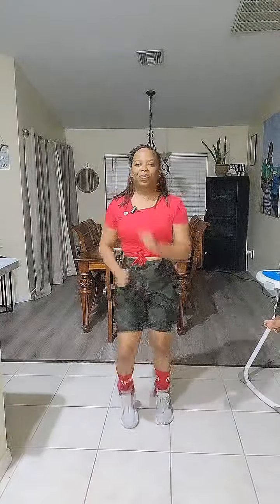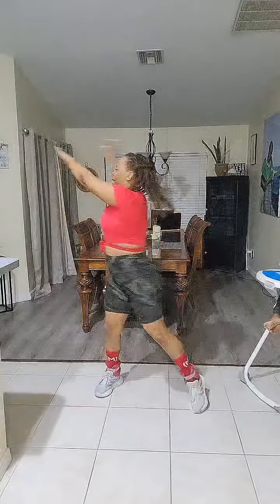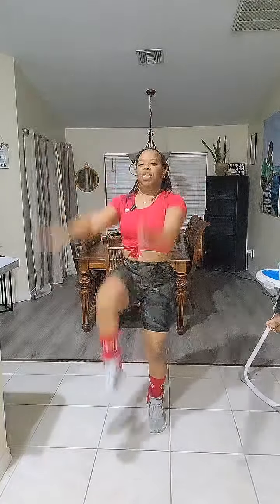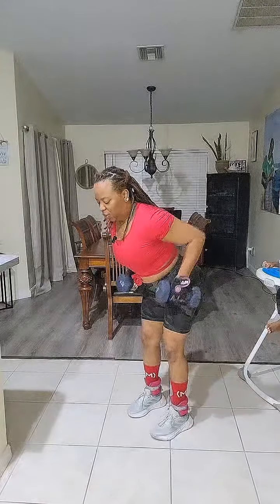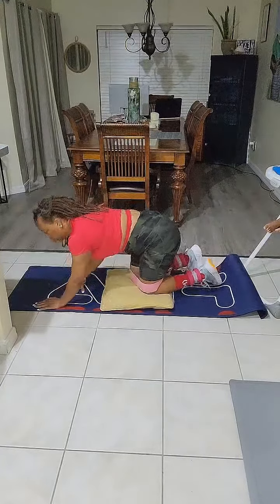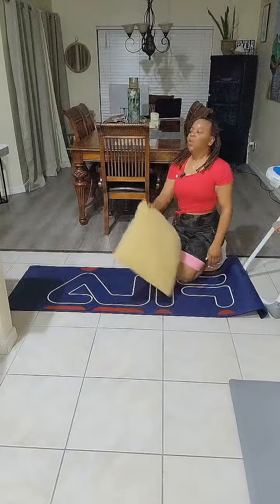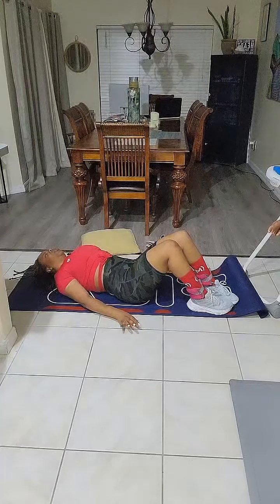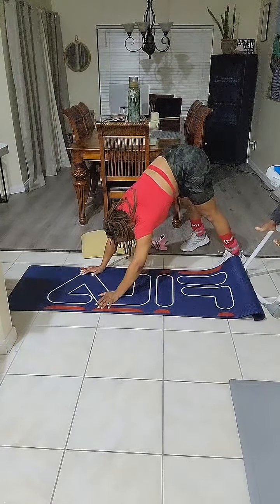Tiktok Live Full Body Workout Reply 10/21/22 30-Minute Low Impact Cardio with Arm Strength Training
This workout was light but we are constantly sweating over here! We did our cardio of course and then we focused on our arms. Showing up and being consistent is the goal. Most of my workout besties are working out in their PJs and using items around their homes if they do not have the weights.

So happy we are doing this together!